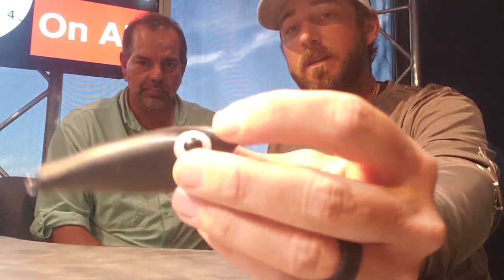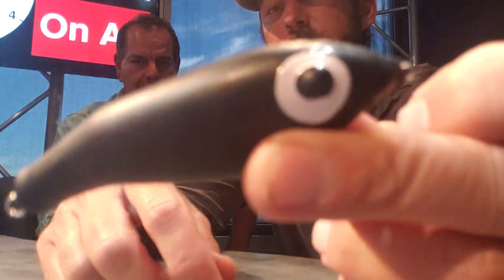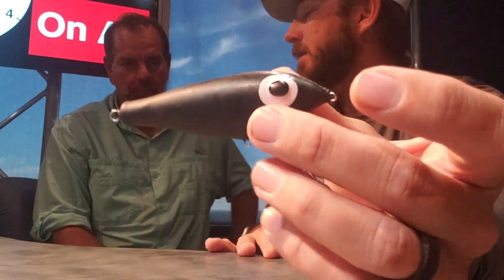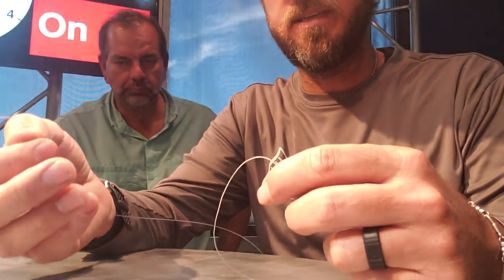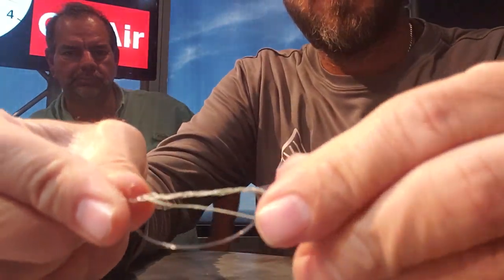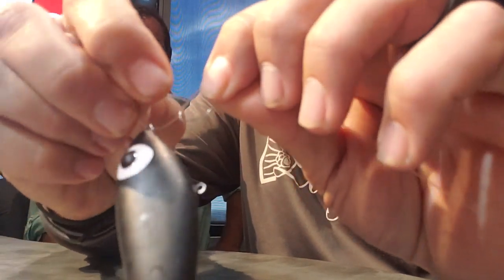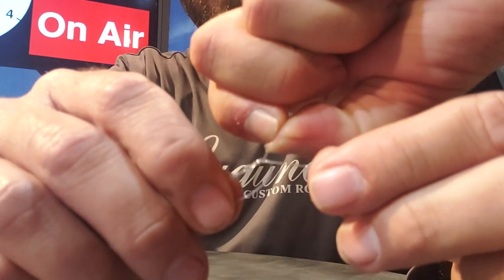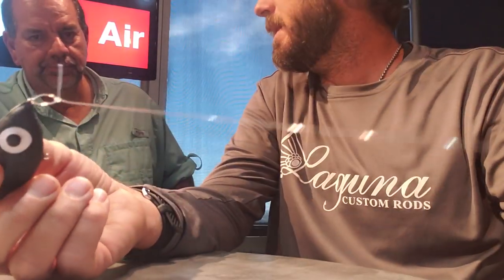Tying a Corky leader and loop knot.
More details in the 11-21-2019 podcast, but here's the visual